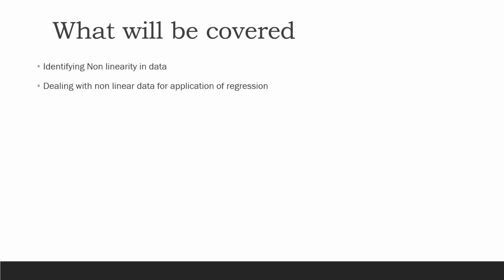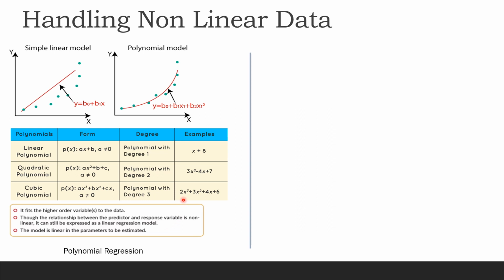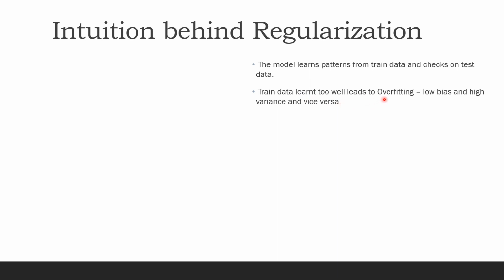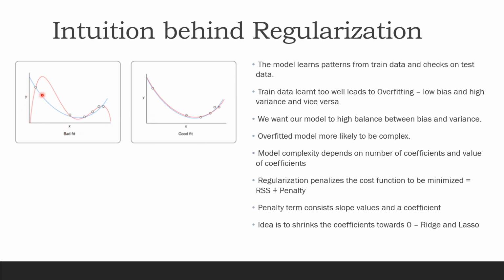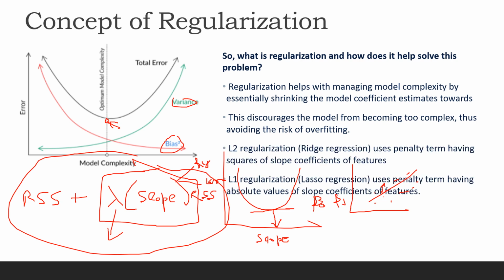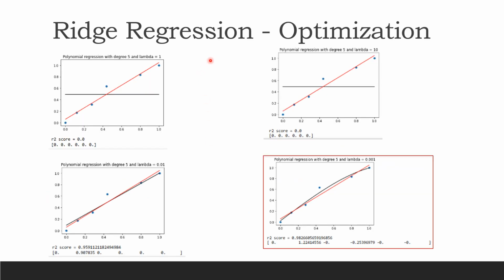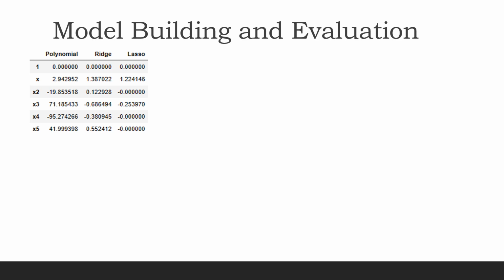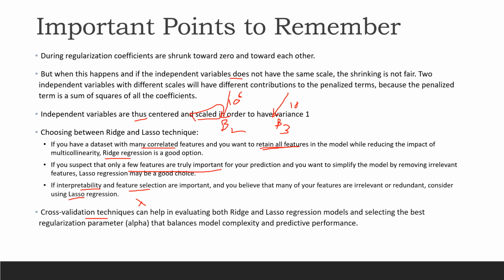ADVANCED REGRESSION TECHNIQUES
Advanced Regression techniques - Ridge and Lasso regularization; How regression can be applied to non linear data